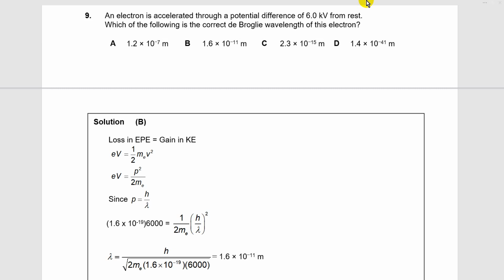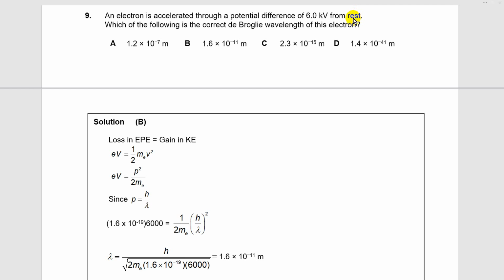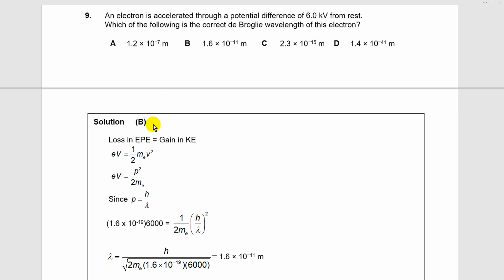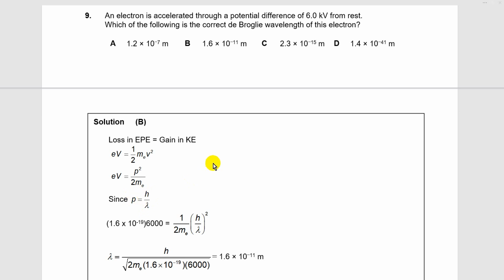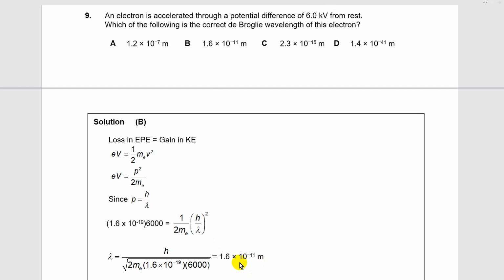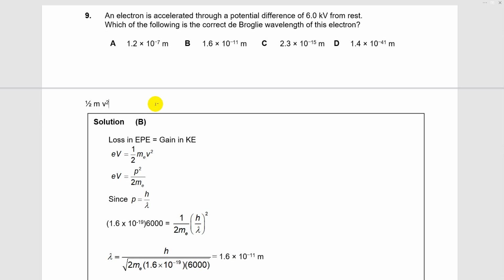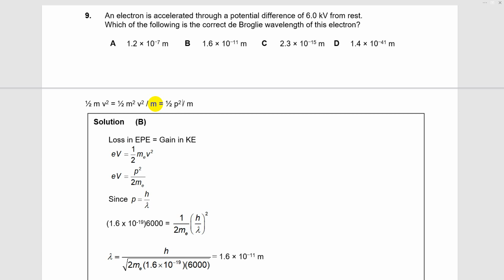Find de Broglie wavelength of electron after accelerated by a p.d.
An electron is accelerated through a potential difference of 6.0 kV from rest.
What is the de Broglie wavelength of this electron?